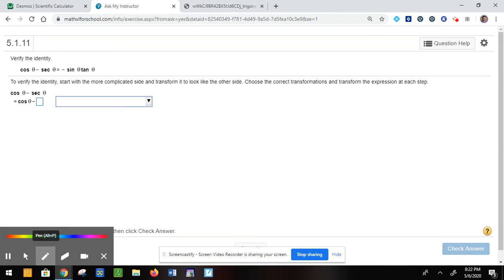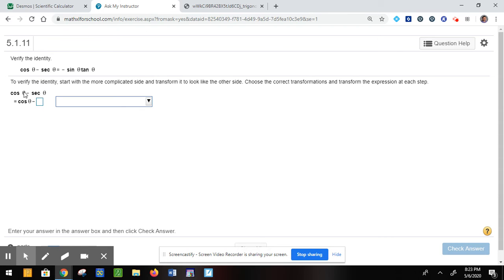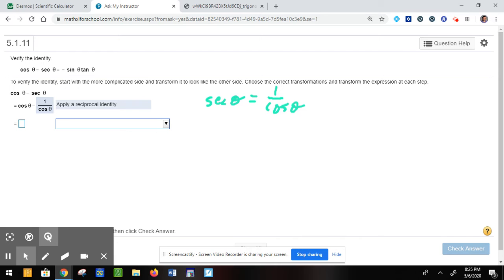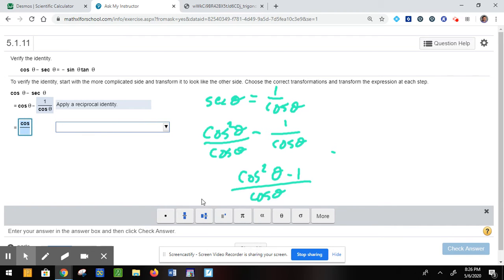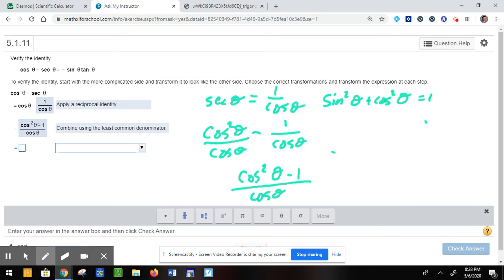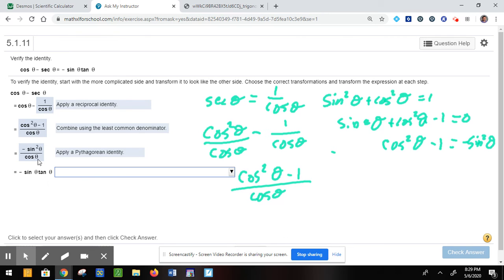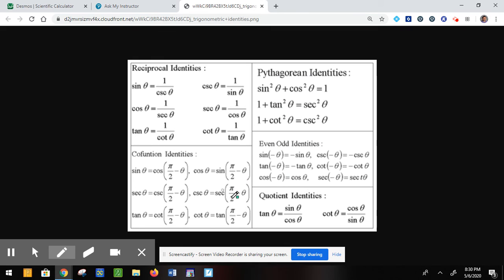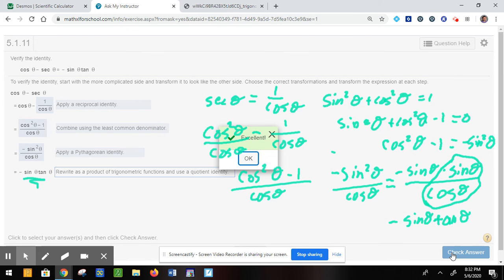5.1 Practice - Question #4